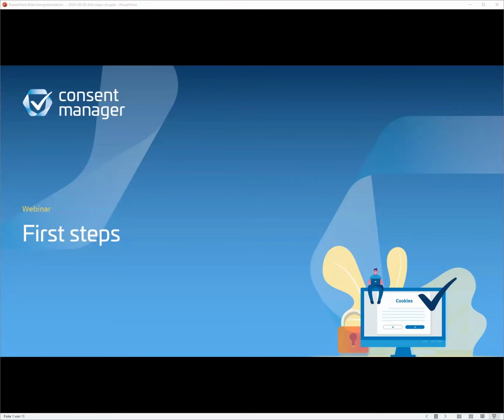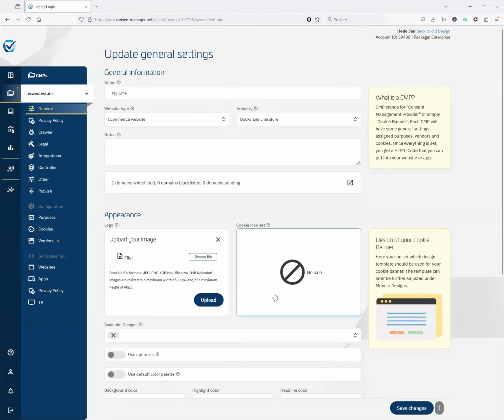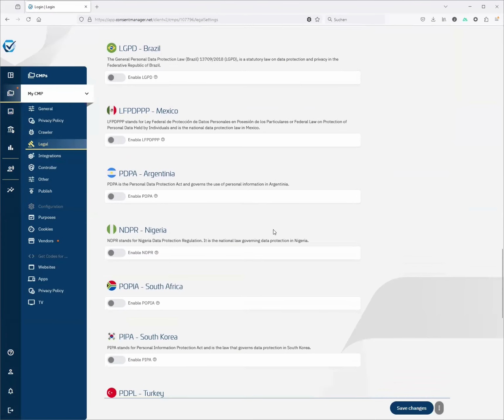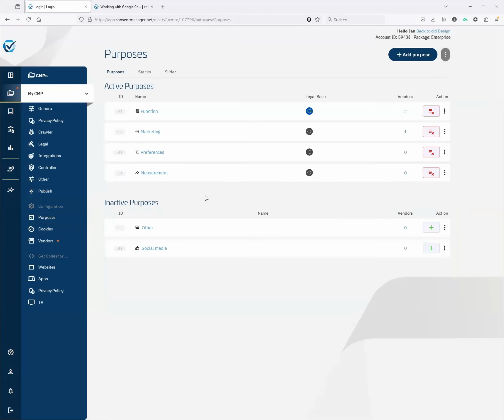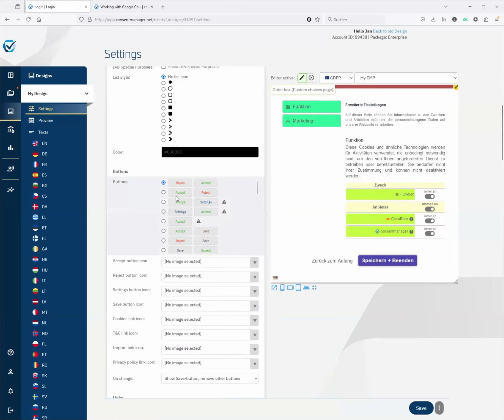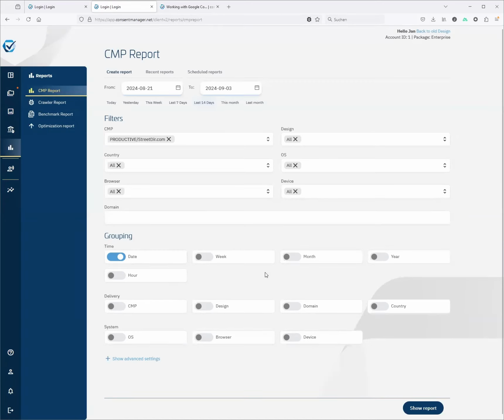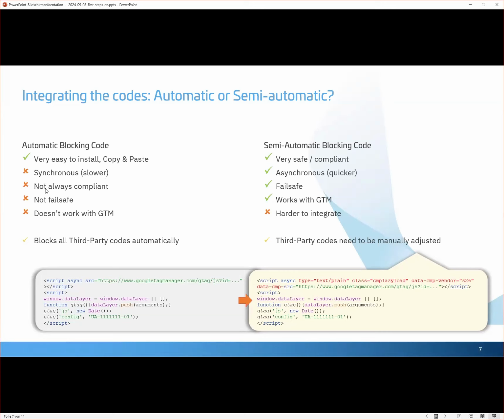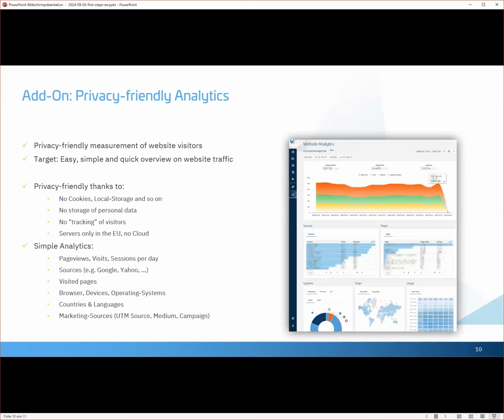Webinar "How to set up and install the consentmanager Cookie Consent Solution correctly" - English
On 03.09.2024 the webinar "How to set up and install the consentmanager Cookie Consent Solution correctly" took place. Jan Winkler, CEO of consentmanager, showed how easy it is to integrate the consentmanager Cookie Consent Solution into your website and to make individual adjustments via the new user interface.